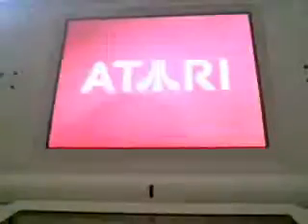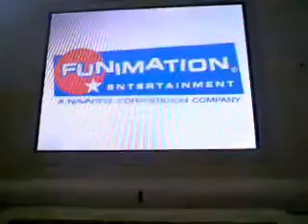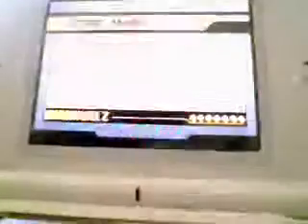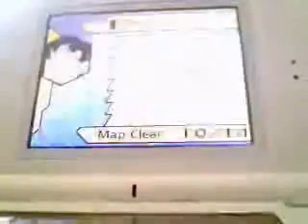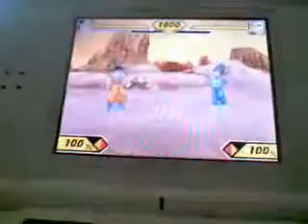My R4DS Review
Review R4